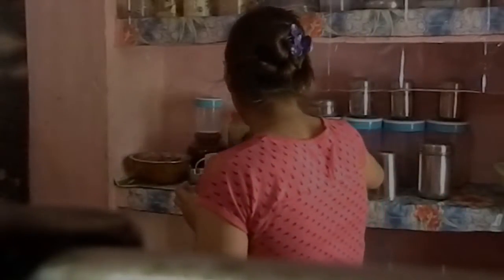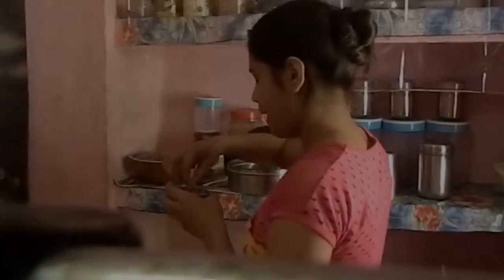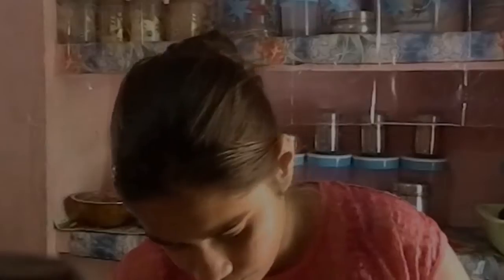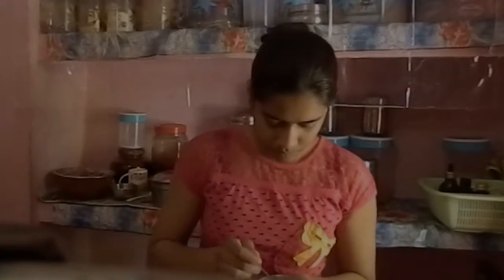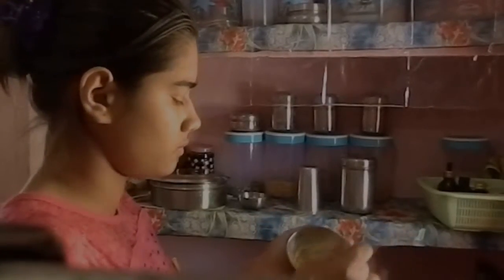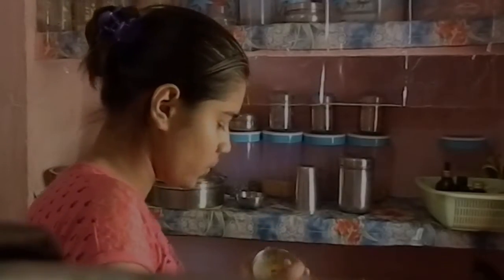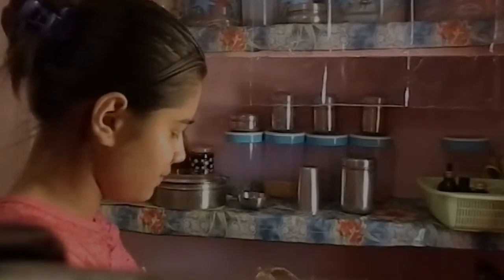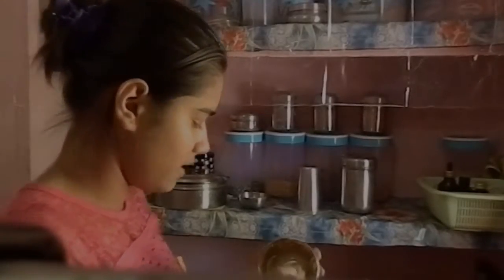my home made fACEpack